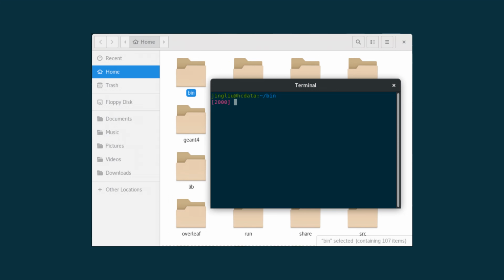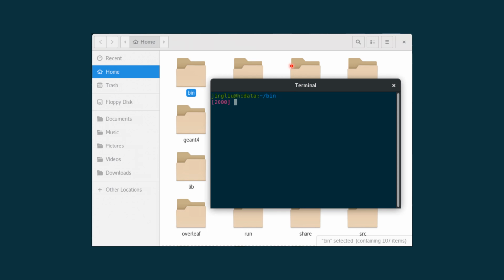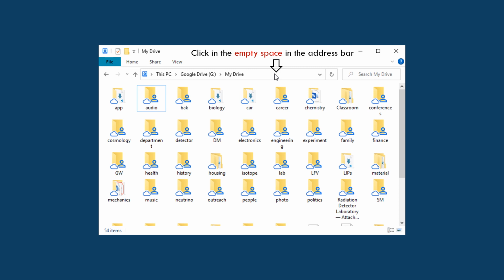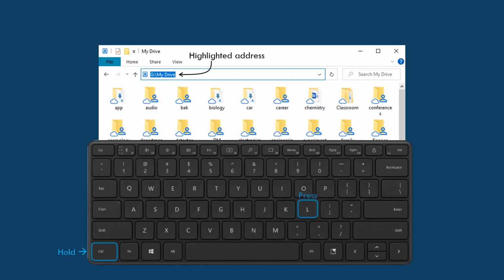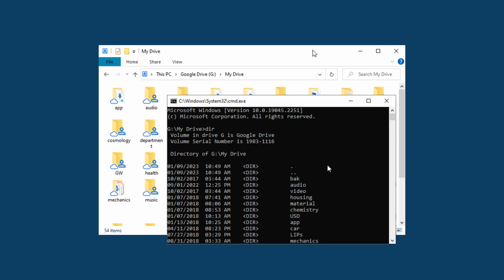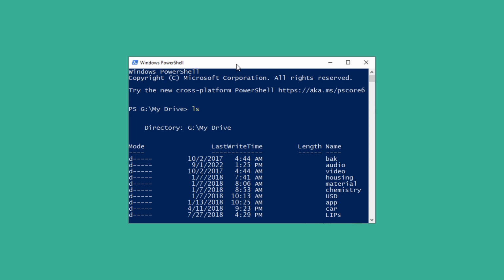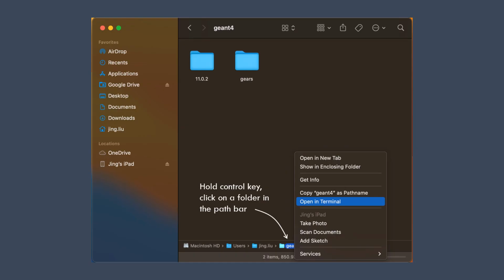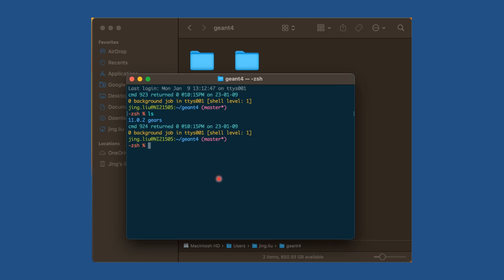Open a terminal from a folder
From time to time we need to open a terminal from within a folder to perform some tasks, such as running a Geant4 simulation. This short tutorial shows you how to do that on Linux, Windows and MacOS.